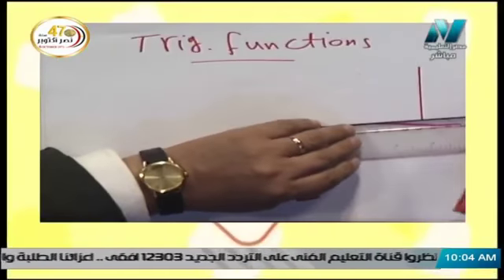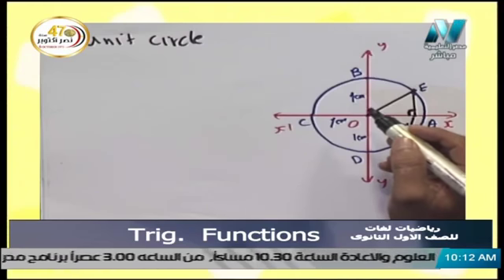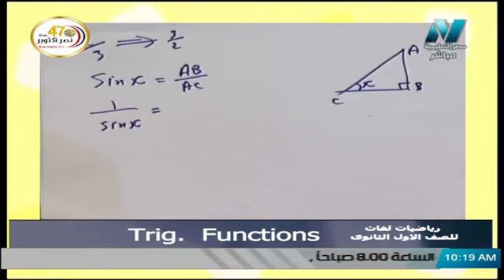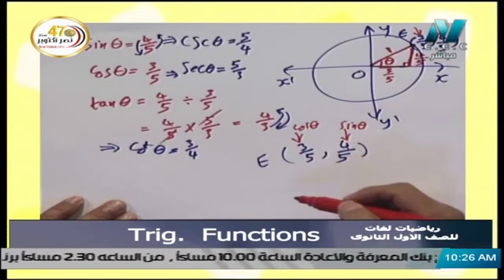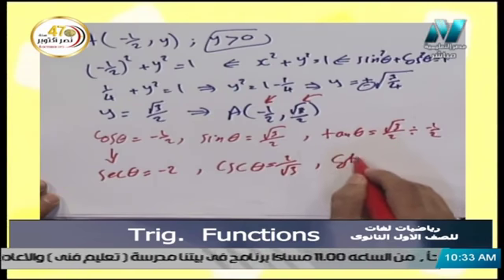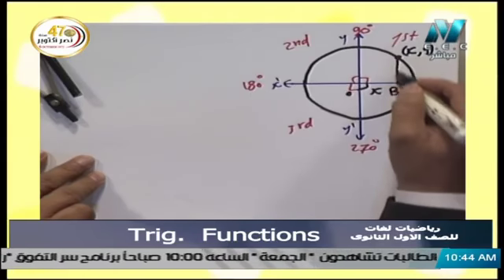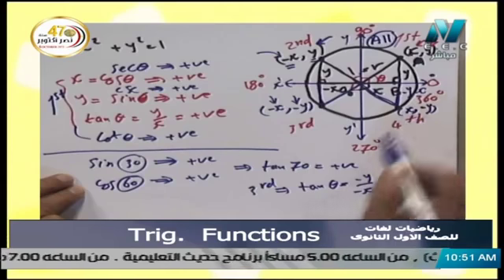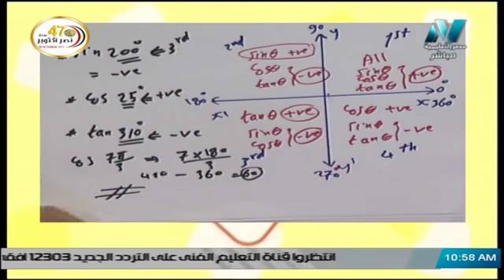009 Math 1St Sec 2021 Trig Functions